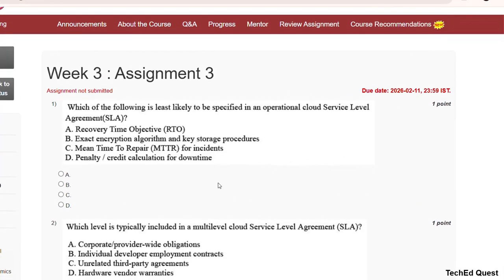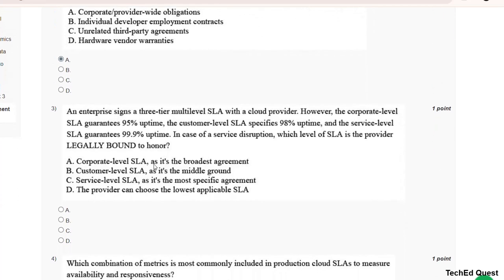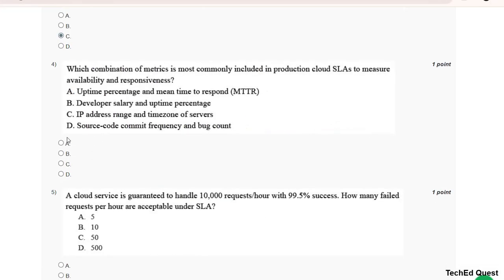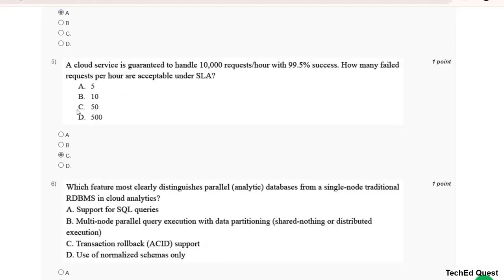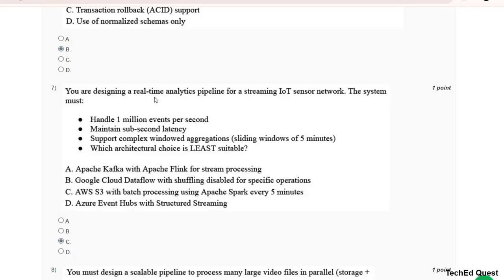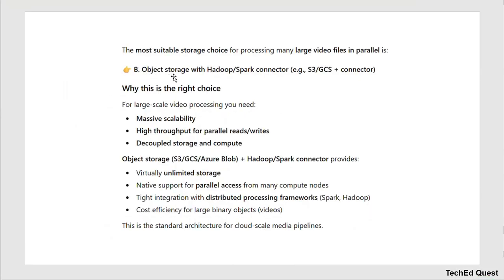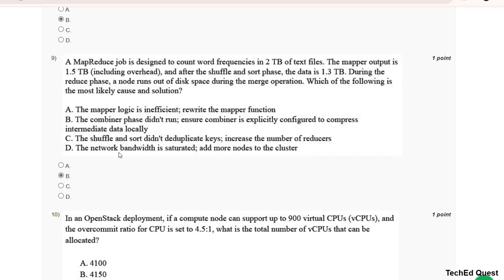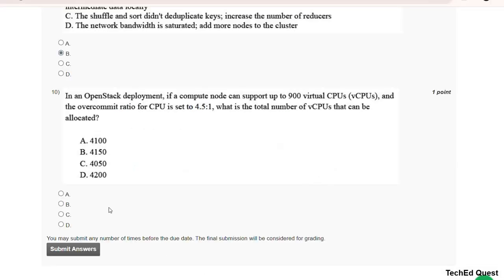Cloud Computing Week 3 Assignment 3 Solution | NPTEL | Swayam | Jan- Apr 2026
Assignment: week 3
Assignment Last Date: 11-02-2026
Exam Date: 25 Apr 2026
Duration: 12 Weeks